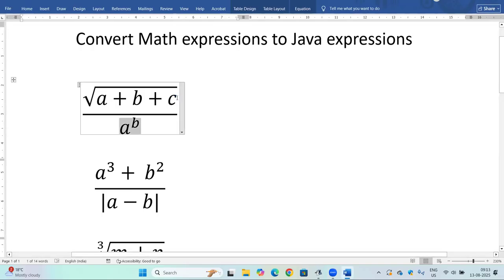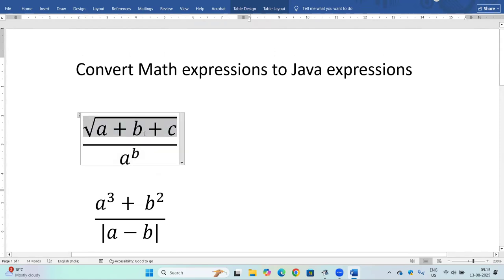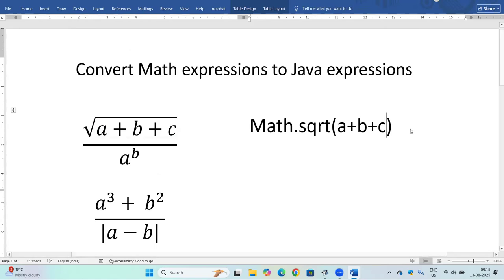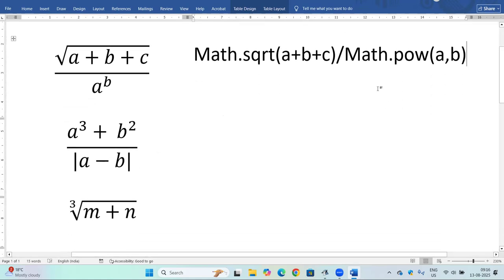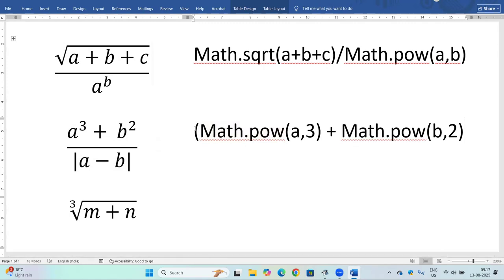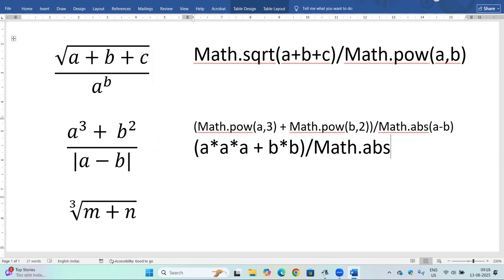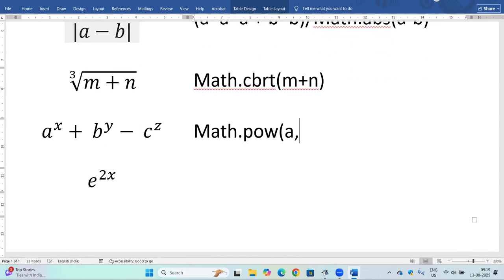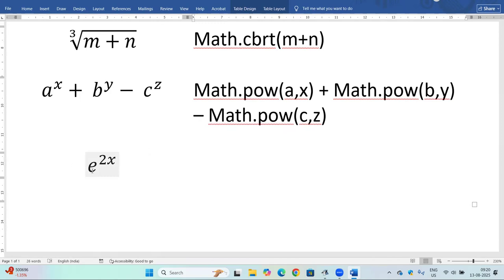ICSE Computer Applications - Java Expressions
Java Expressions